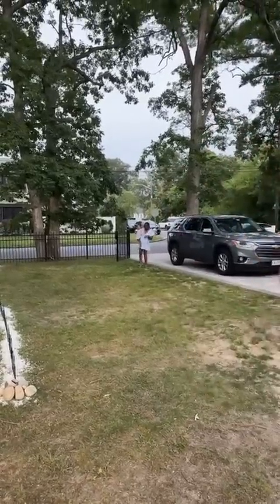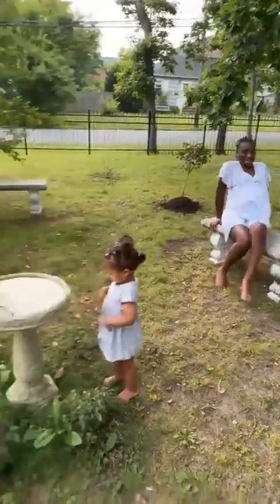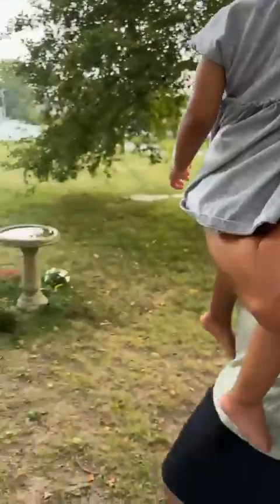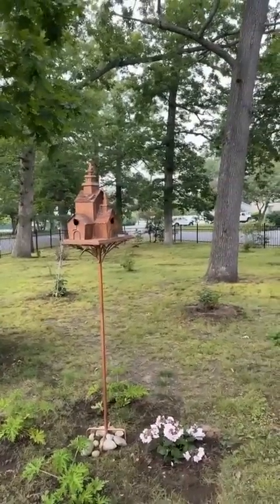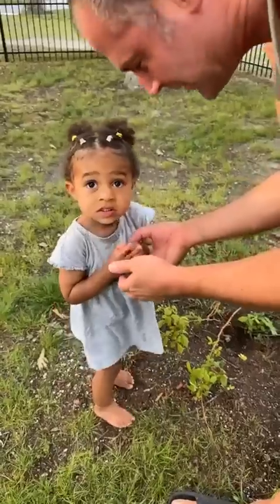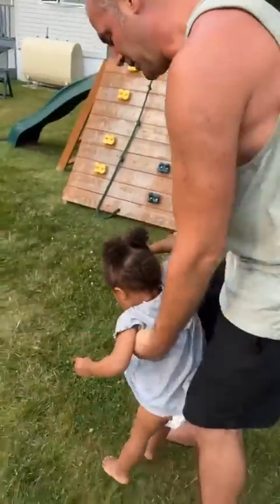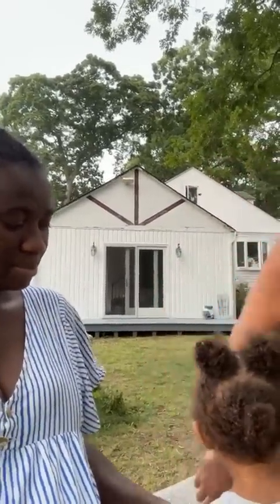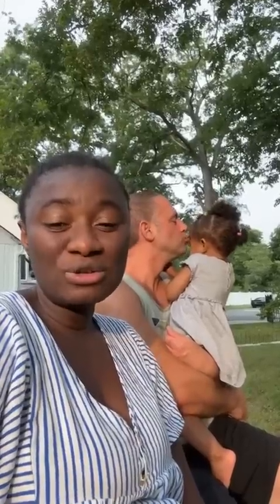Surprising my wife with this… Will she really like this surprise 😬